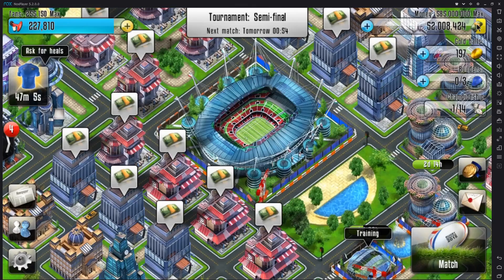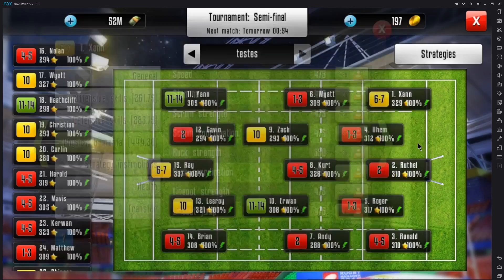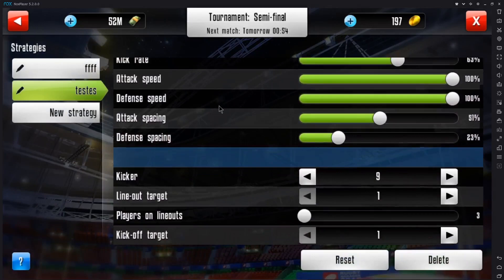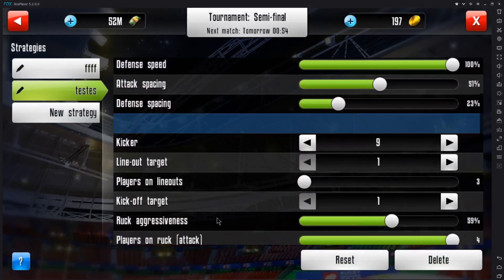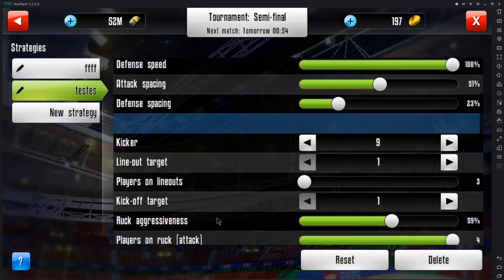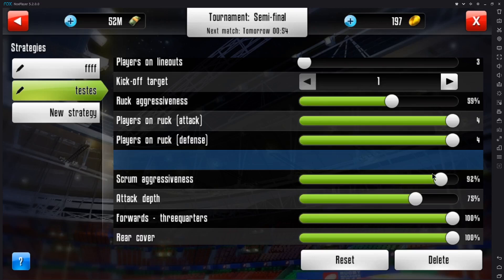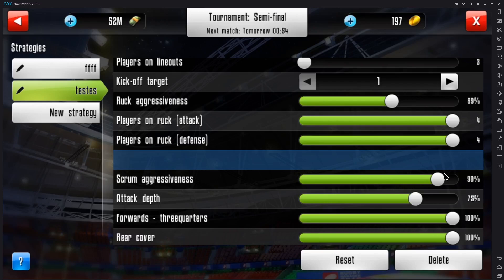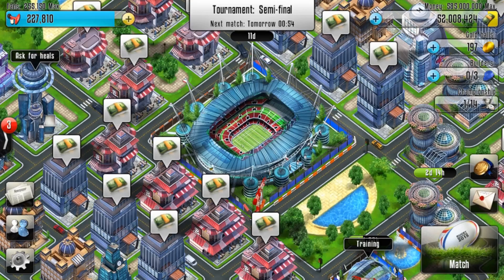Rugby Manager - Scrums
Here I detail how to increase your chances in the scrums in Sweet Nitro's Rugby Manager game.